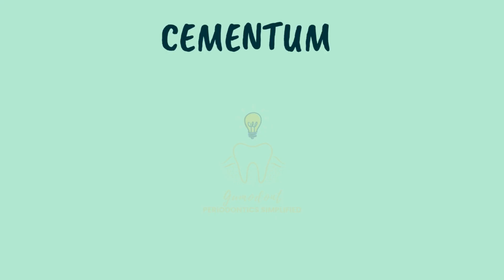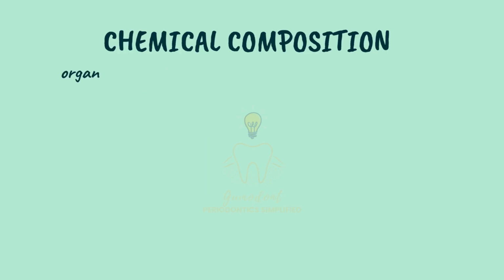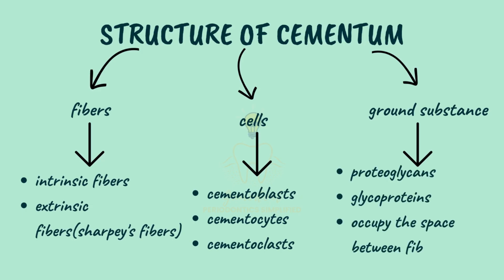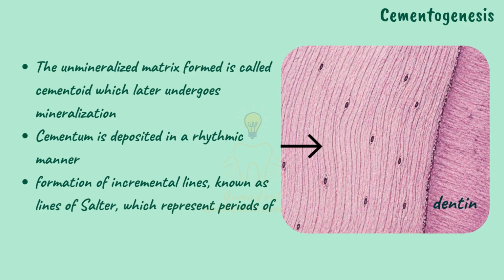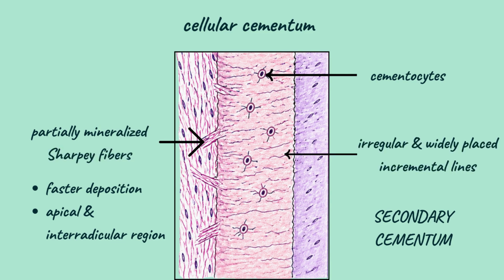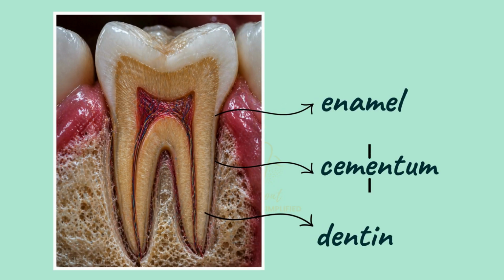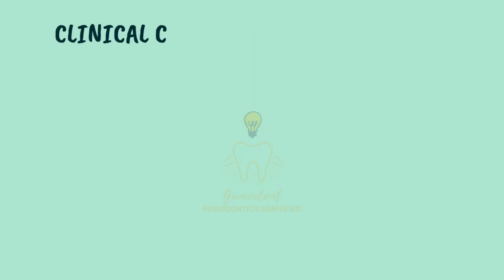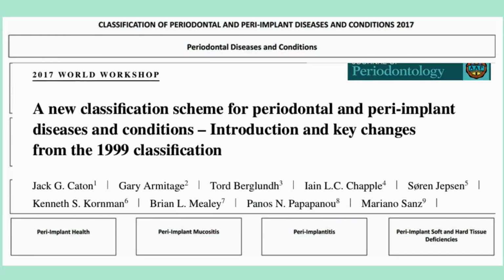CEMENTUM SIMPLIFIED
Cementum Explained | Structure, Types, Functions & Clinical Significance

Cementum is often overlooked, but it plays a crucial role in tooth support. Without it, periodontal ligament fibers would have no attachment, and tooth stability would be compromised.

In this video, I’ve simplified cementum into clear, visual, and exam-oriented concepts-so you understand it, not just memorize it.

📌 What you’ll learn:
✔ basic concept
✔ Types of cementum (acellular & cellular)
✔ Structure and composition
✔ Functions:
 • Anchorage
 • Adaptation
 • Repair
 • Protection
✔ Clinical Considerations

Why this matters:

Cementum is a dynamic tissue that helps maintain tooth stability, supports healing, and adapts to functional changes. Understanding it connects multiple clinical concepts in periodontology.

• BDS students
• MDS aspirants (Perio)
• NEET MDS prep
• Interns & clinicians